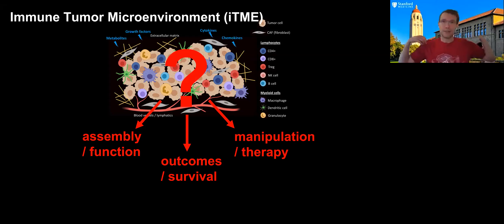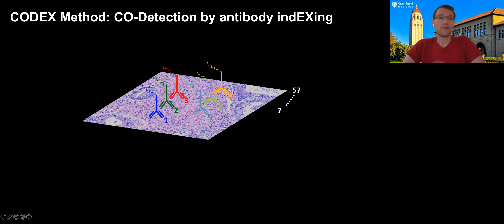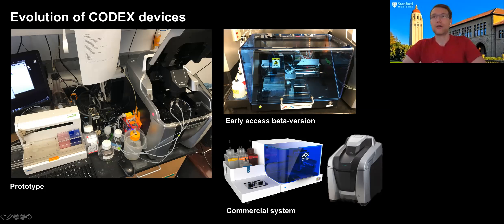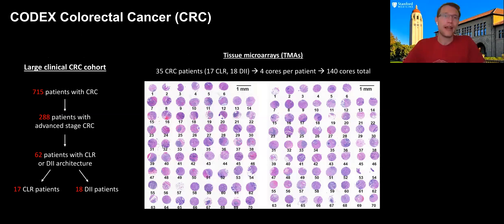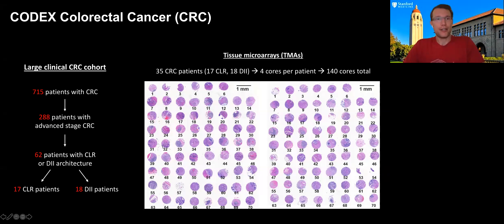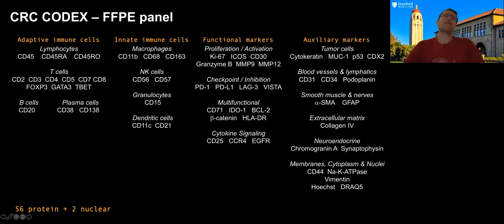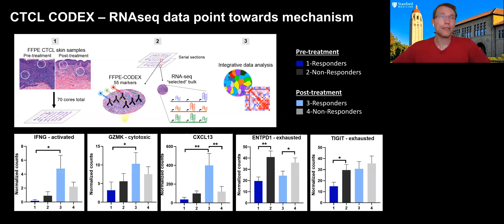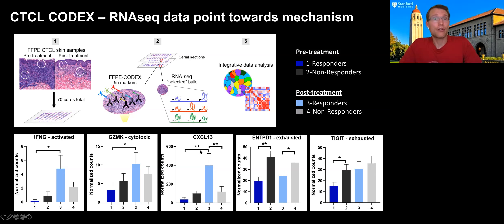Predicting cancer immunotherapy response by CODEX highly multiplexed tumor imaging